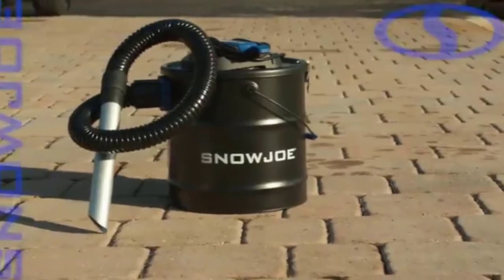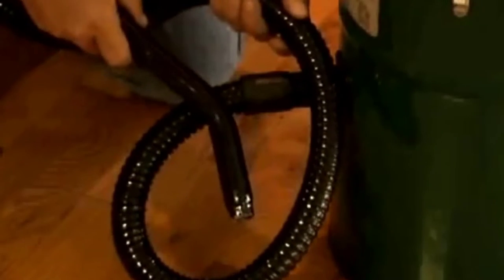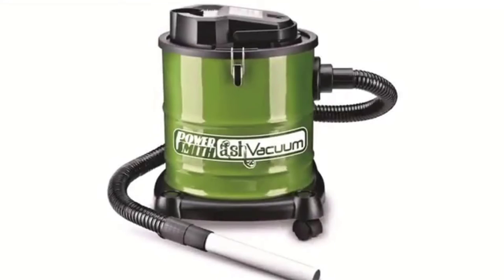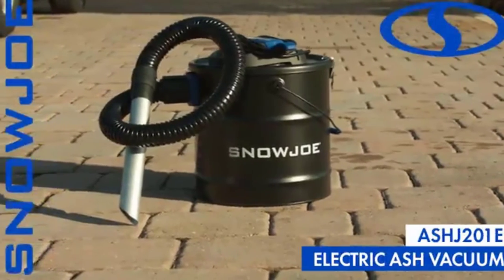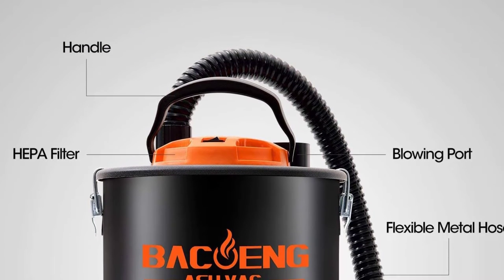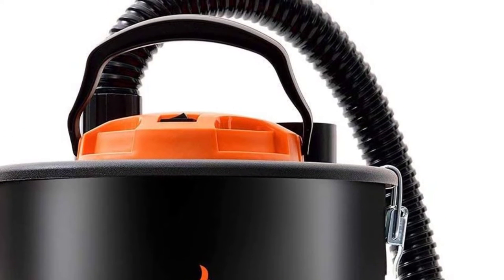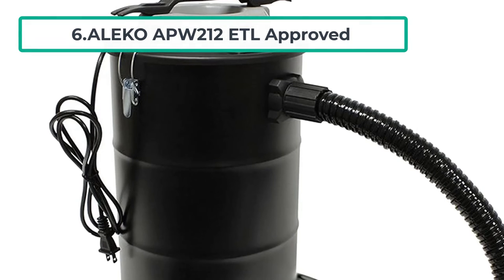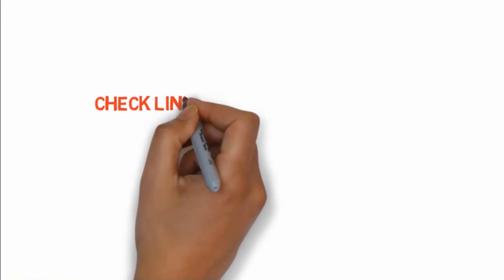6 Best Hot Ash Vacuum Reviews – Buyers Guide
Make cleaning out your fireplace or BBQ stove an easy task with one of these Hot Ash Vacuum Today we will review 6 hot machines

List Of "Best Hot Ash Vacuum"
👉1.Cougar Ash Vacuum
👉2.PowerSmith PAVC101
👉3.Snow Joe ASHJ201 4.8 Gallon
👉 4.BACOENG 5.3-Gallon Ash Vacuum Cleaner
👉5.WORKSHOP Ash Vacuum Cleaner WS0500ASH
👉6.ALEKO APW2​​12 ETL Approved

Having a wood oven or chimney in your home can be something extraordinary, yet quite possibly of the most widely recognized grumbling that individuals have is that they are difficult to clean. Heaps of debris sit on the base, which can get kicked very high easily and make a much greater wreck. While you could attempt to deal with this issue physically, the most effective way to keep a perfect chimney or oven is with a hot debris vacuum.

These convenient gadgets empower you to suck up the entirety of the soil and trash, including the fine molecule debris that can be so difficult to eliminate. It's such a ton quicker than attempting to gather it the hard way, and it is a lot more secure, as well. Rather than taking in heaps of dusty air, you can trap everything in a helpful and simple to exhaust canister.

Today, we will take a gander at a portion of the hot debris vacuum available today as well as look at the main highlights and contemplations you ought to focus on while picking one.